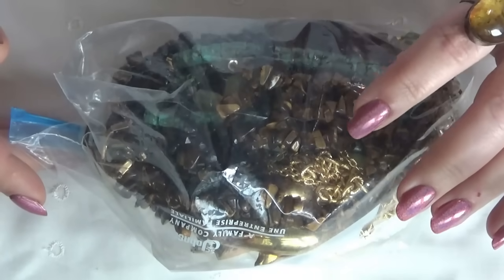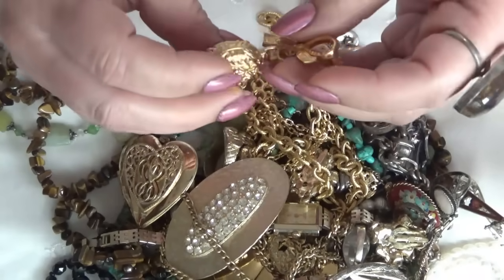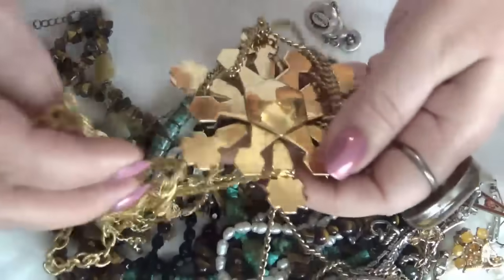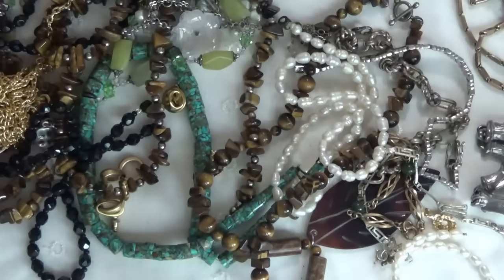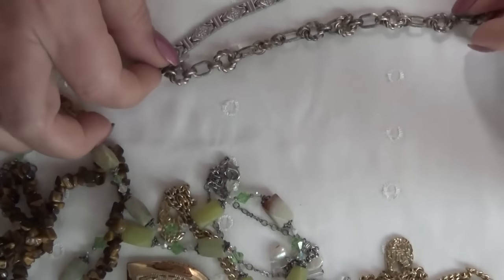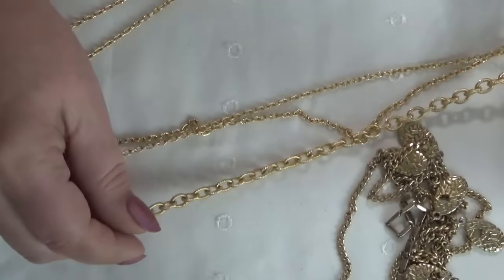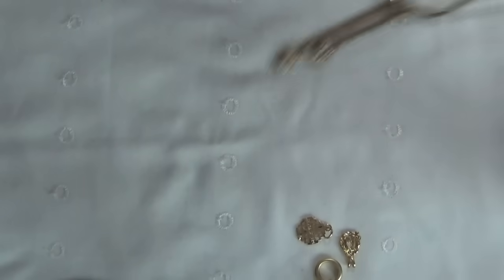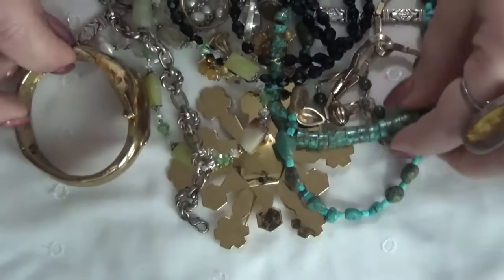Let’s open a Mystery Jewelry Bag ….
My eBay